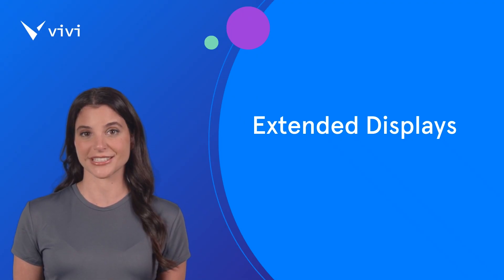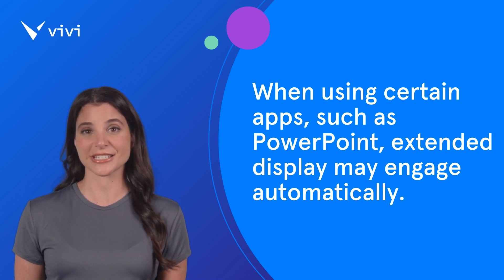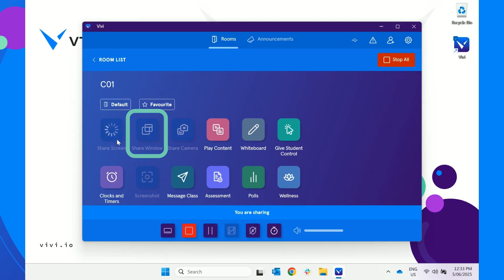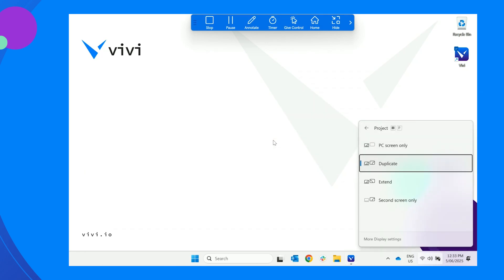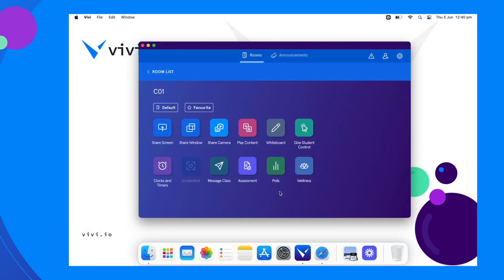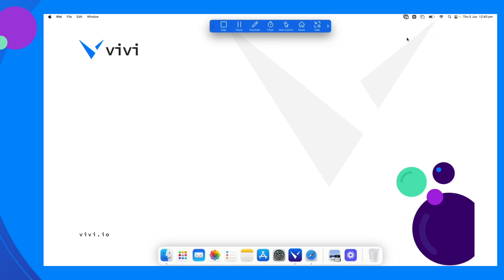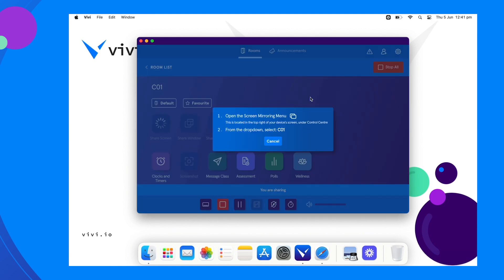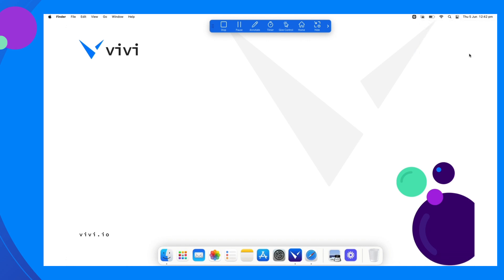Extended Displays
Learn about how Extended Displays can be used on MacBooks and Windows devices to allow for greater flexibility when sharing your screen with Vivi.